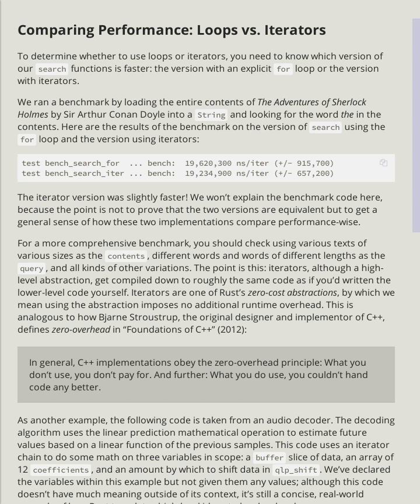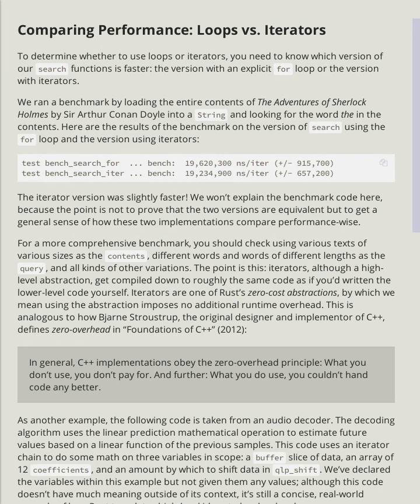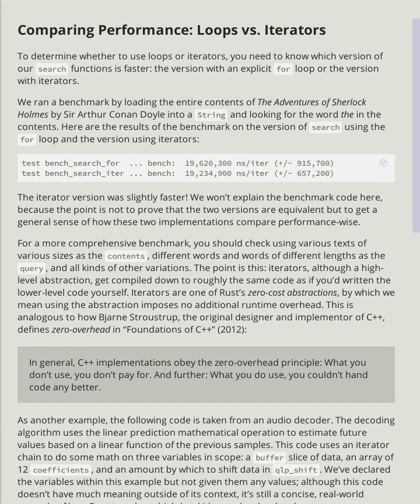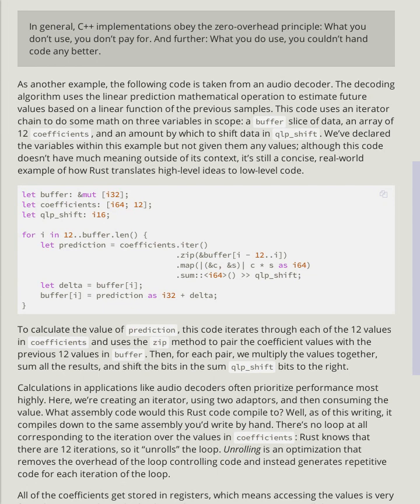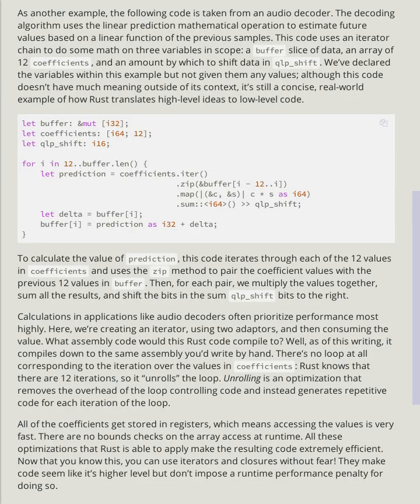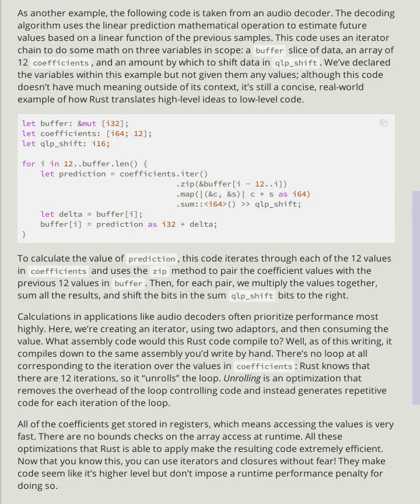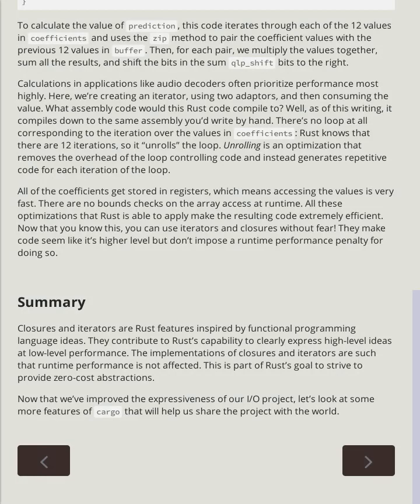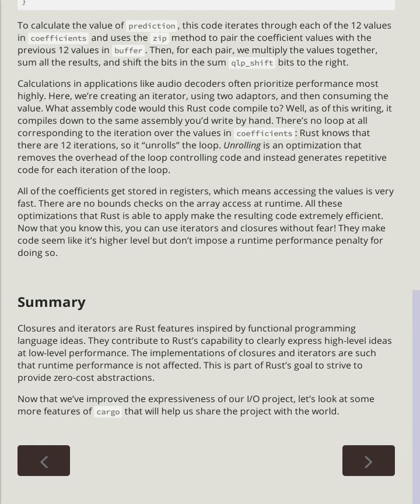Rust Lang Book Ch 13 — 04: Performance: Loops vs Iterators